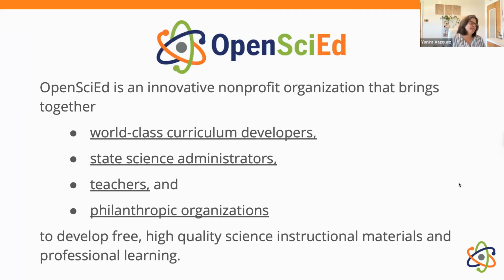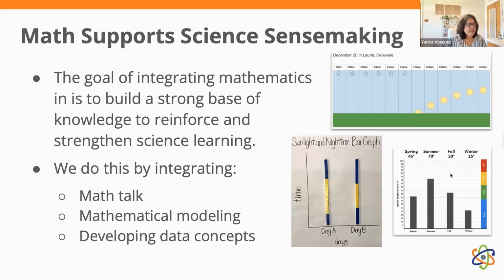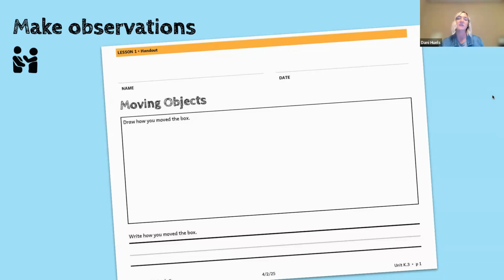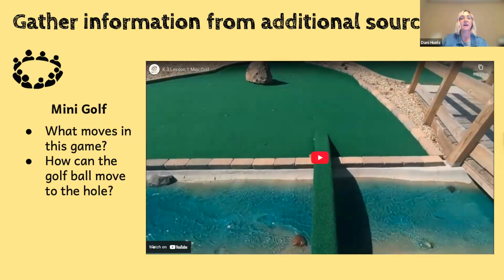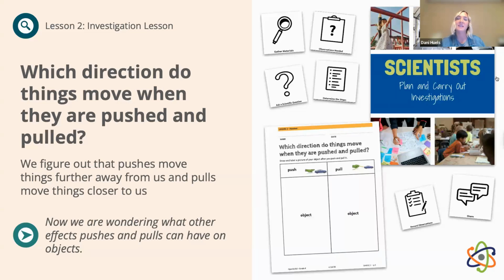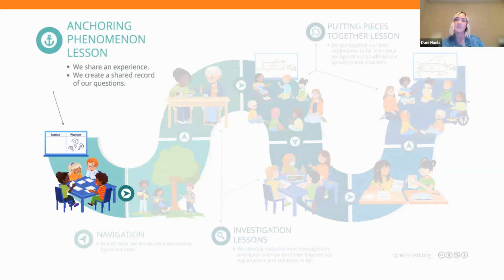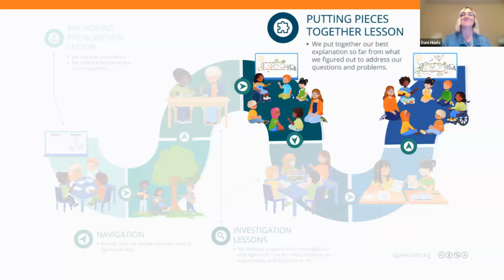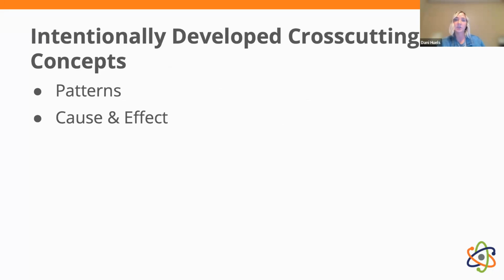Unit K.3 Forces & Motion Webinar | OpenSciEd On-Demand Resources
In this overview webinar, the unit’s lead writer guides educators through the
 lessons, providing tips and information for effective classroom implementation.